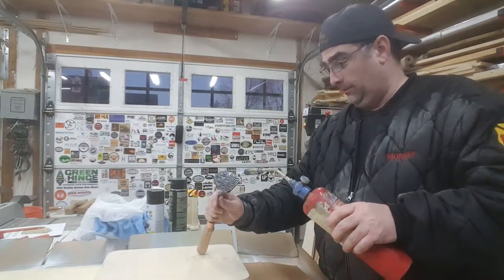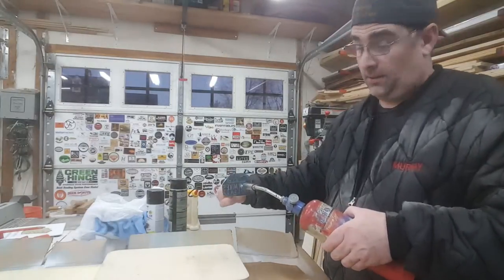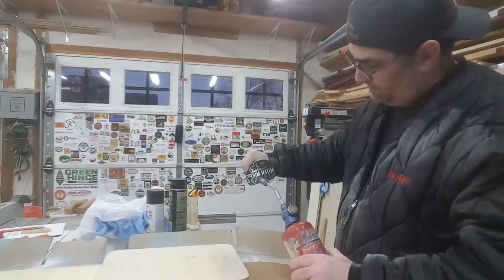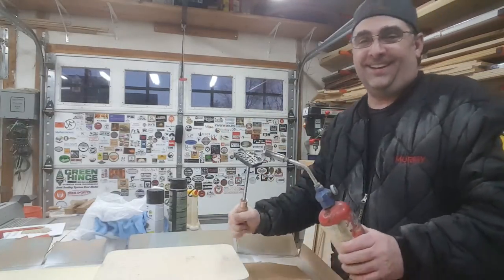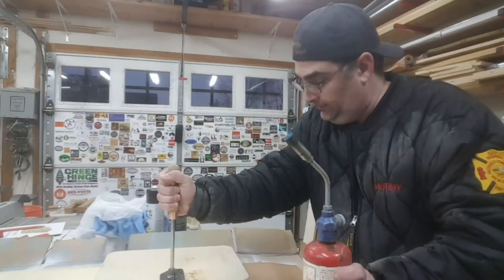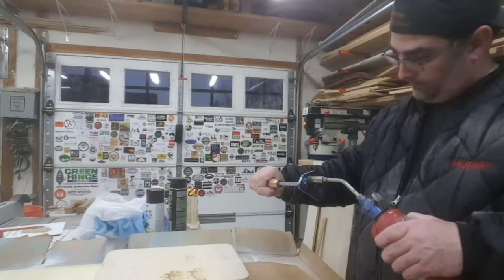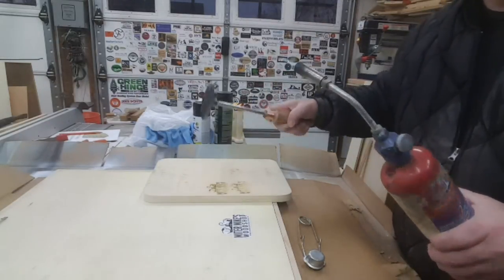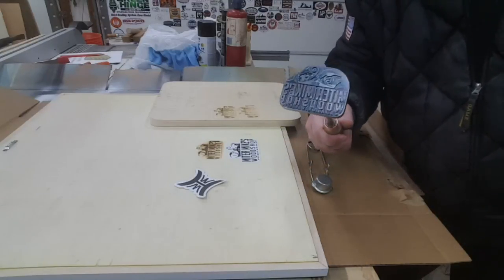Miter Mike's Woodshop Branding Iron by Hillview Wood & Metal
I needed a way to mark everything I make so that there will always be a trace where it came from. Tony is an excellent machinist who pays attention to the smallest detail, I requested for him to make me a branding iron. This is a short video of me using it for the first time, there is going to be a learning curve on how long to heat or hold down on the piece of wood I am burning it on.